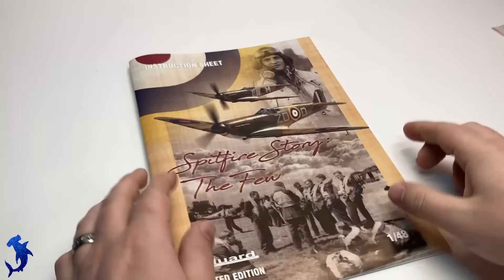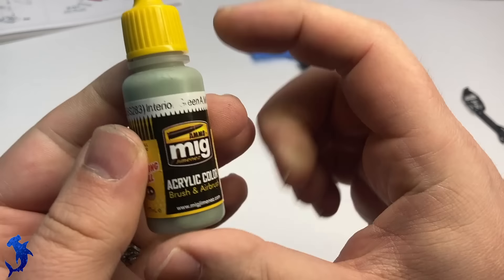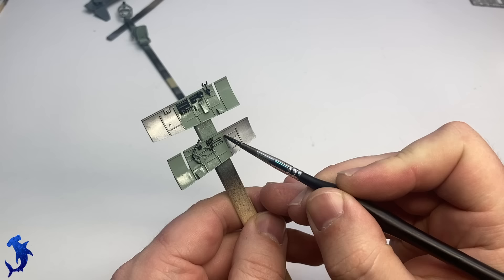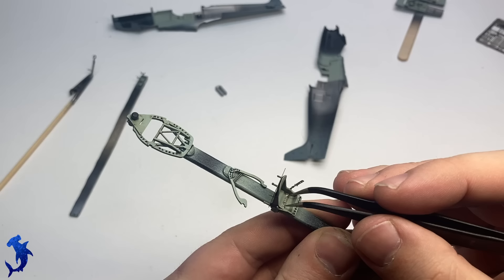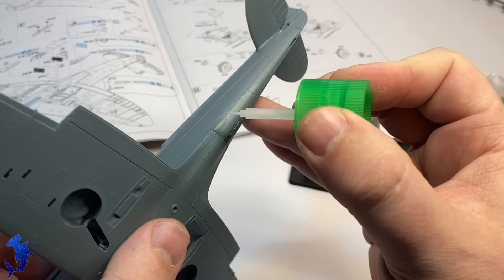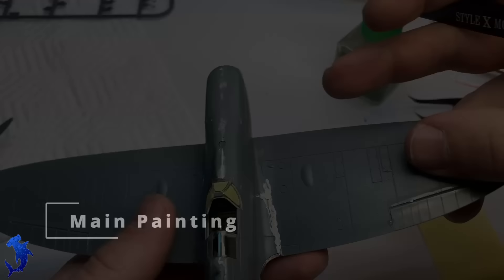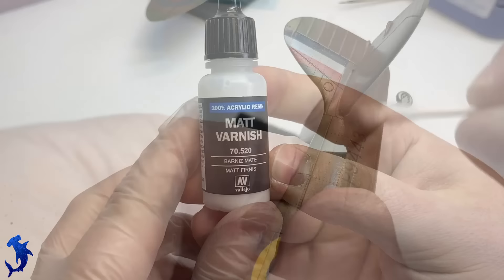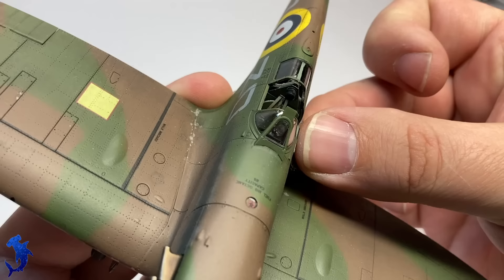Eduard 1/48 Scale Spitfire Mk.I | Douglas Bader | Battle of Britain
Greetings everyone!  Today's episode will feature Eduard's Spitfire Mk.I in 1/48 scale.

Great kit, fun build 10/10 would recommend!

Check out KitMasx.com for the masks I used on this build.

Check out @matts_modelling_den on Instagram for some great work!

Be sure to check out up to date work in progress content on my insta: